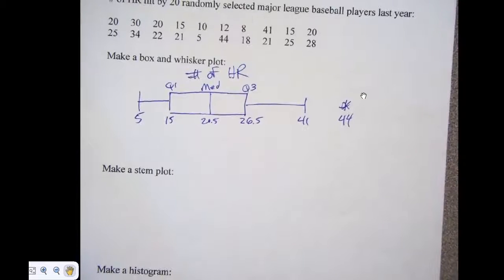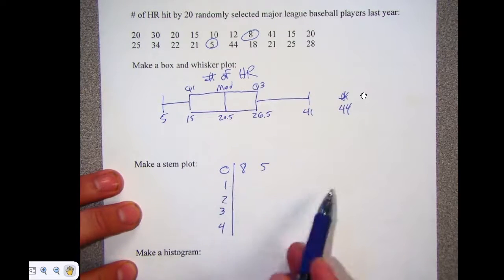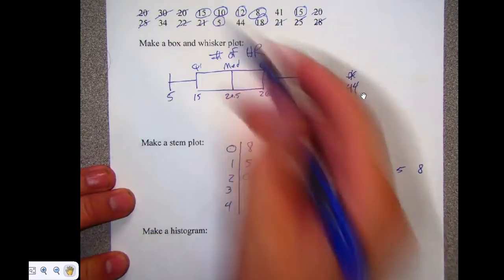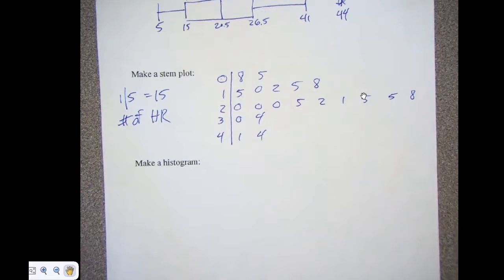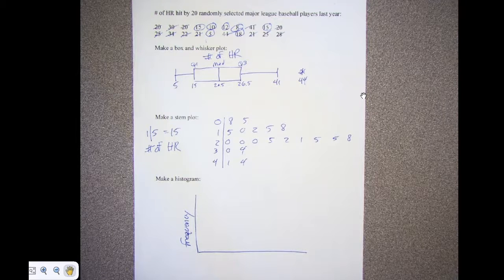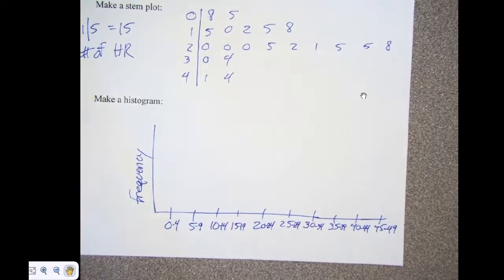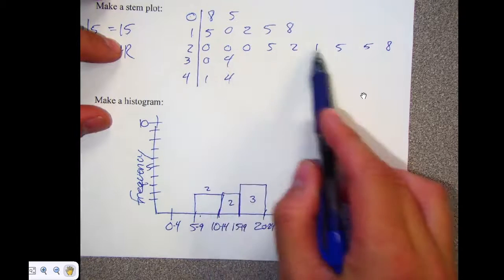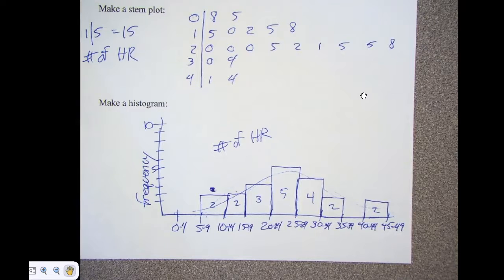9.11 AP Stats Stem and leaf and histograms